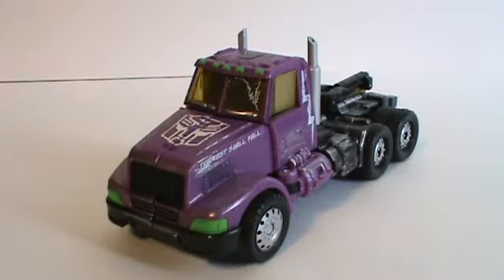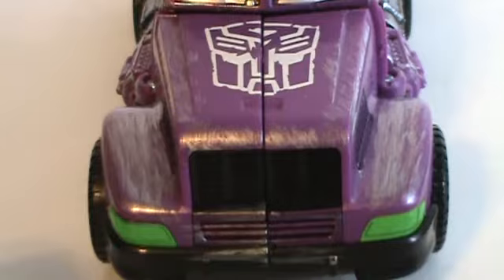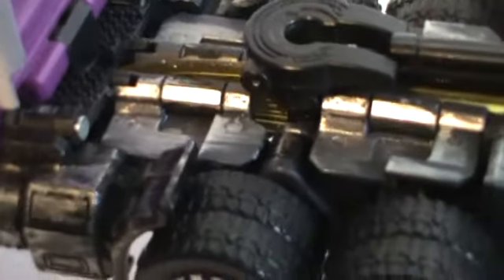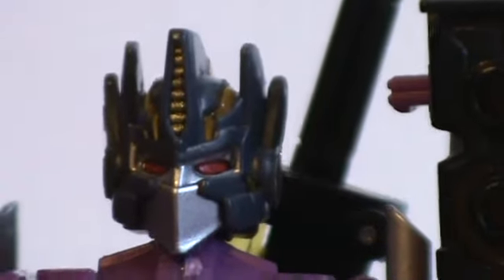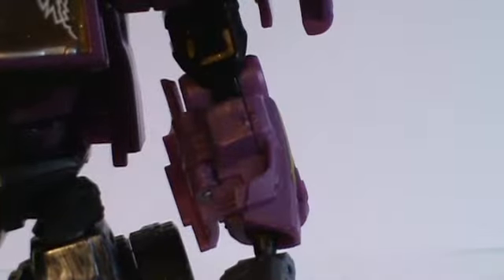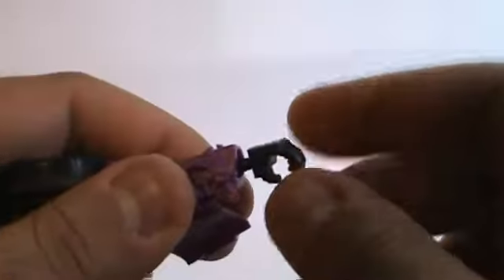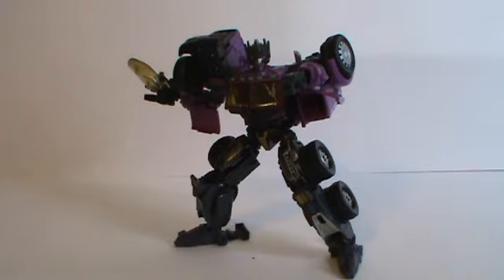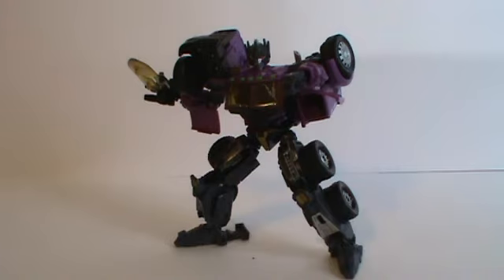Botcon 2012 Shattered Glass Optimus Prime